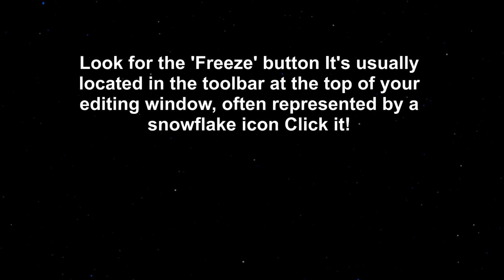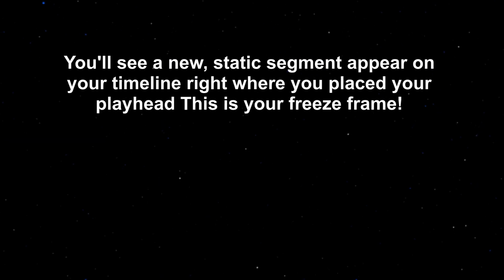How to Freeze Frame In Capcut Pc - KevinHowTo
How to Freeze Frame In Capcut Pc will show you how to pause a specific moment in your video composition for dramatic effect or emphasis. This tutorial provides step-by-step instructions to easily capture and utilize freeze frames within your CapCut projects on a PC. Add impactful pauses that draw attention to key visual elements.

00:00 Intro
00:11 Diving into CapCut PC
00:24 Navigating the Timeline
00:33 Positioning the Playhead
00:45 Finding the Freeze Button
01:01 The Freeze Frame Appears
01:14 Adjusting Freeze Frame Duration
01:29 Witnessing the Freeze Frame Effect
01:42 Experimenting with Placement